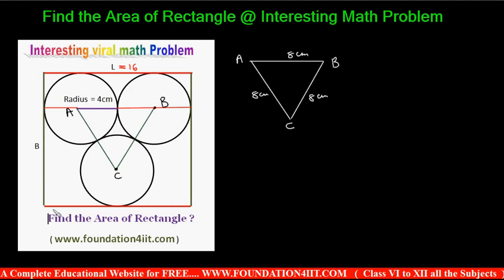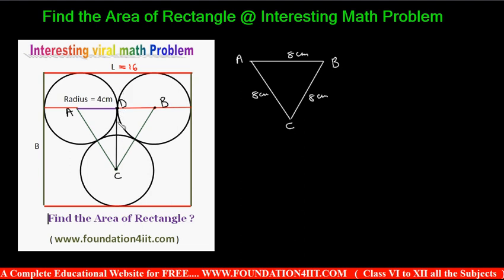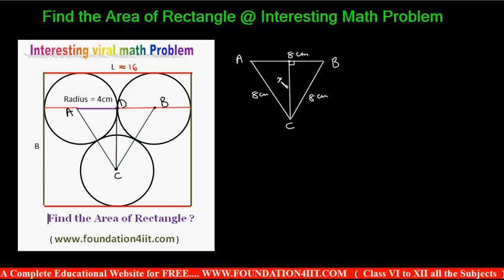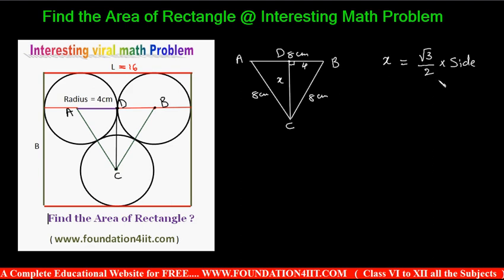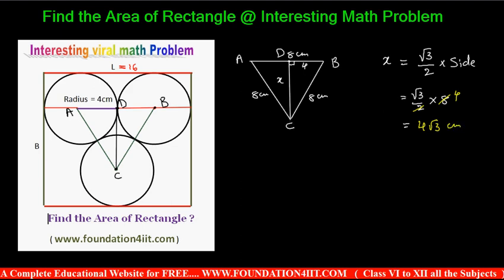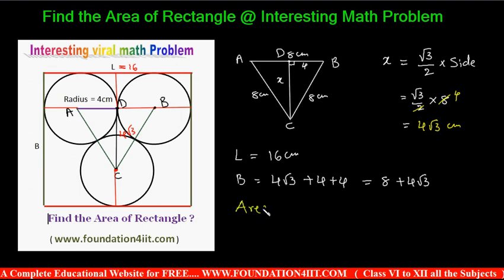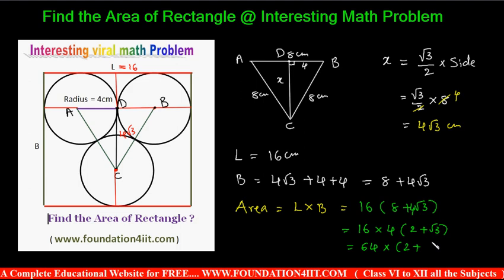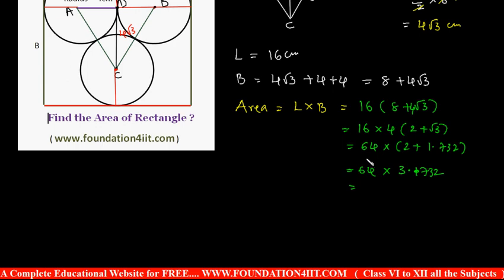Find the Area of Rectangle @ Interesting Math Problem